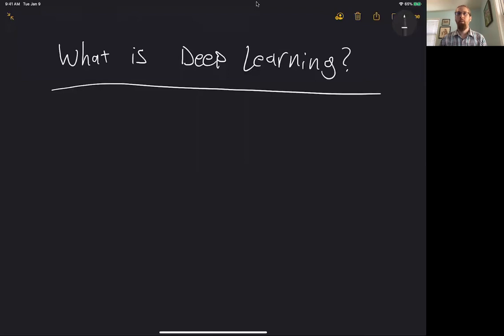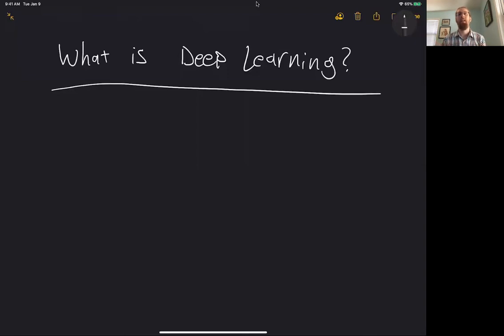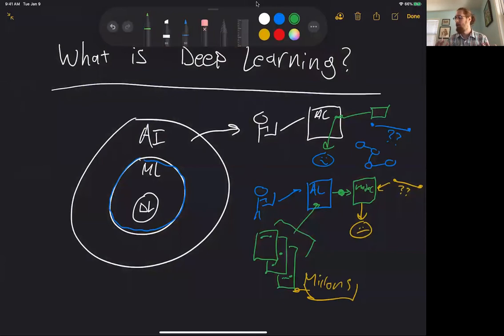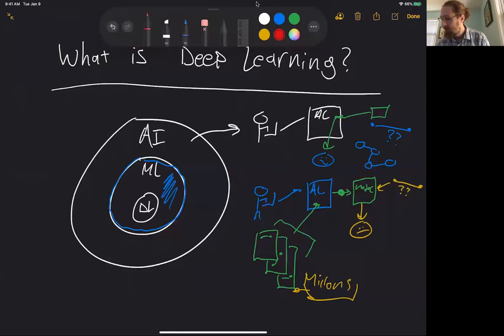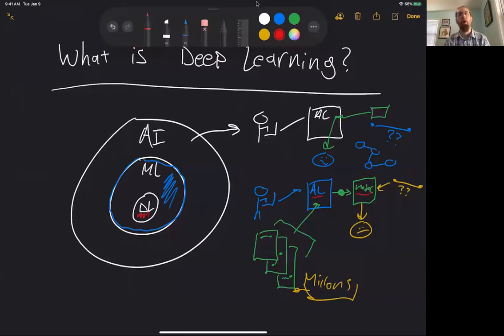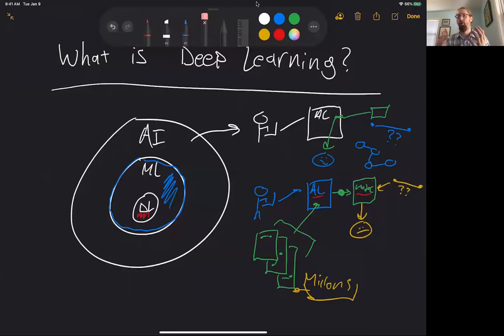What Is Deep Learning?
Lots of people want to know, what is deep learning and why is it so popular these days? In this video Teb describes the fundamentals machine learning and neural networks, as well as a description of how bias finds its way into these fancy math functions.